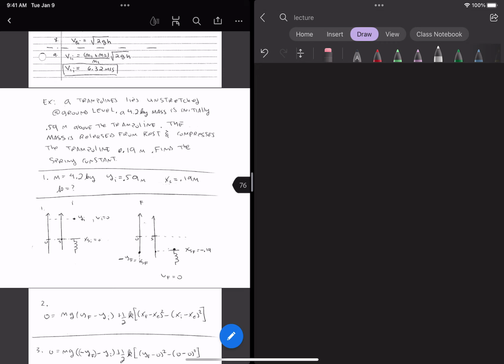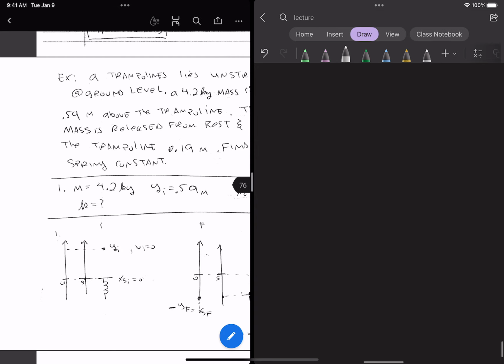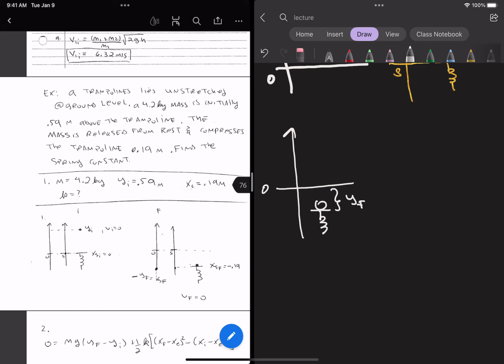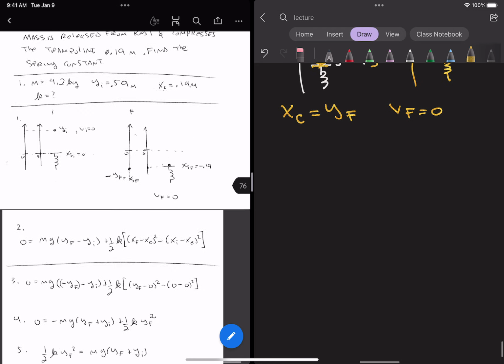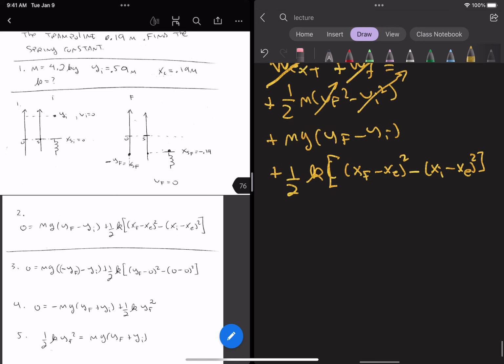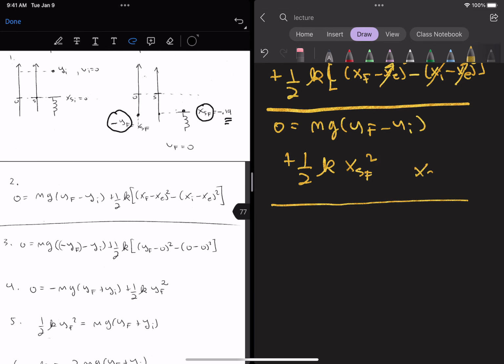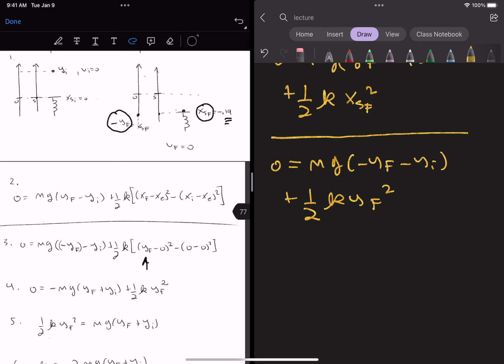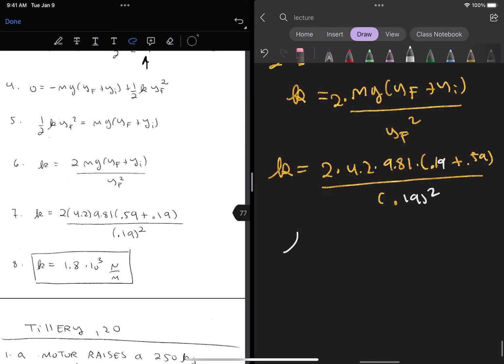vertical spring example 1